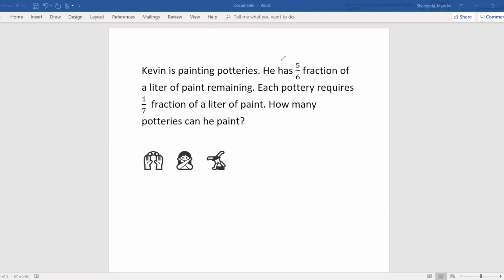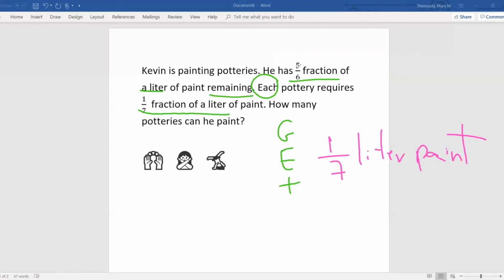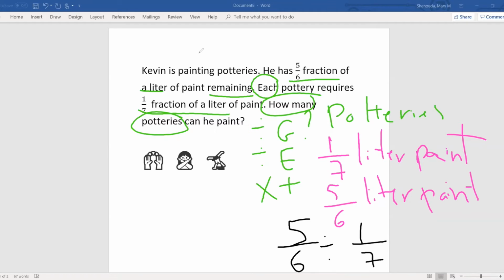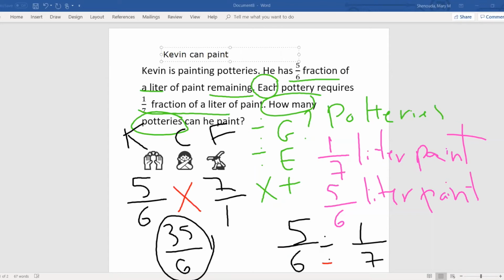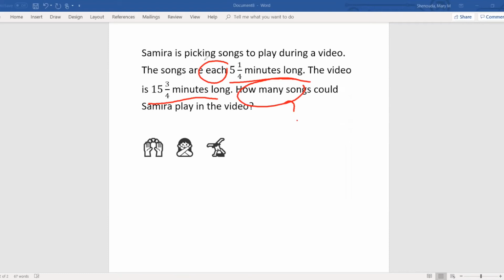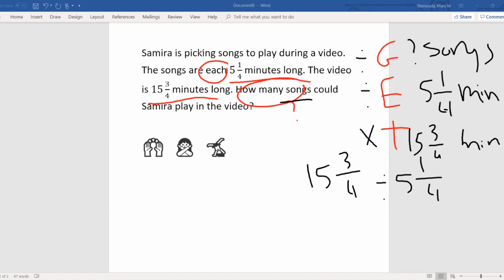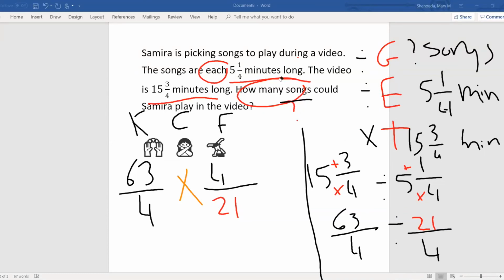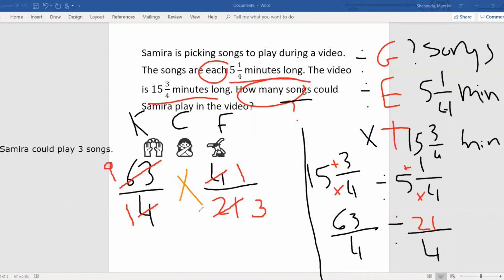Dividing fractions using KCF- Word problems